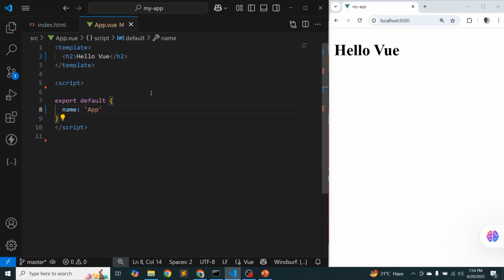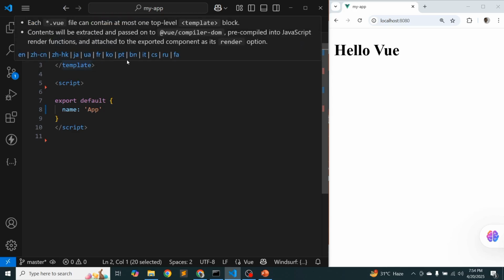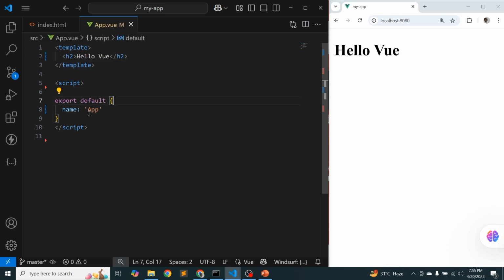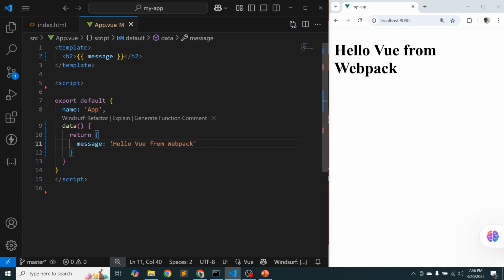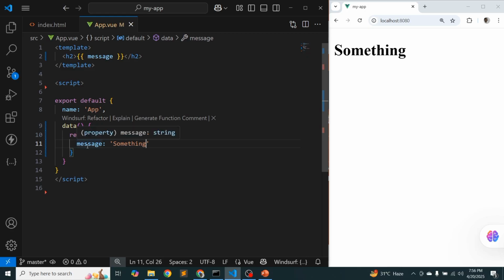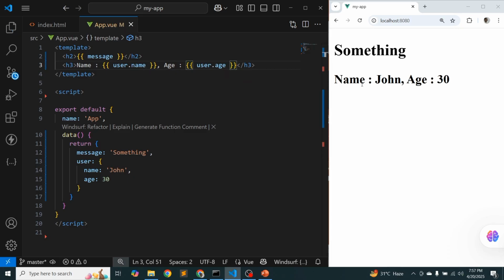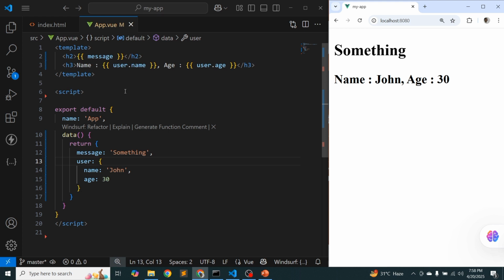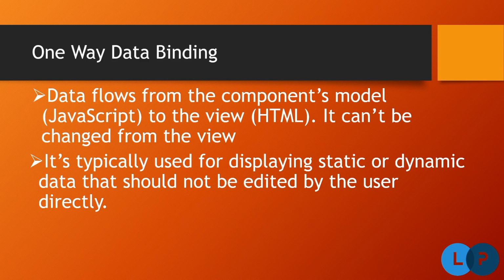Vue Js Data Binding | Types of Data Binding | Complete Vue Js Course | Learning Points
Chapters :
00:00 Introduction
00:40 What is one way data binding
01:20 Purpose of binding
01:40 How binding works
04:25 Where to use
05:15 Conclusion